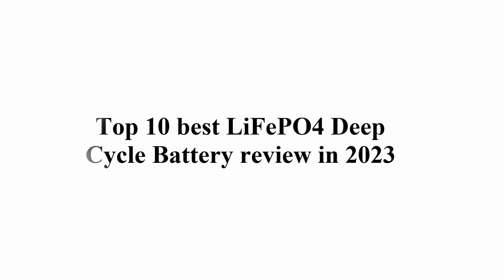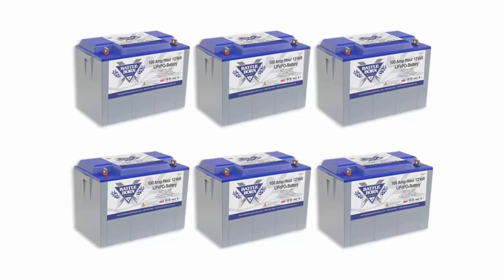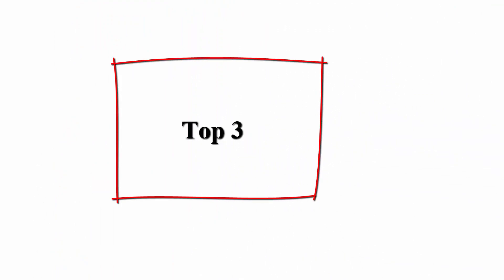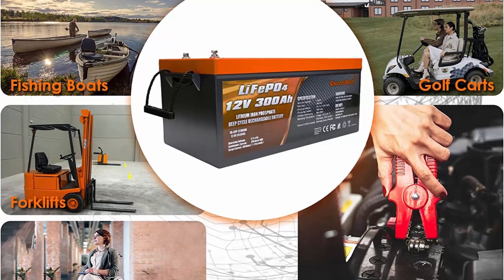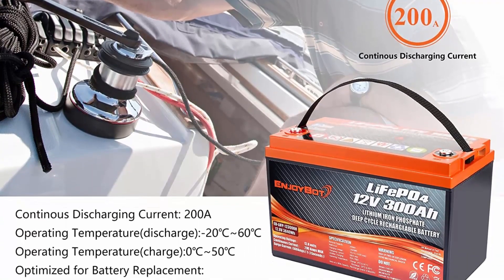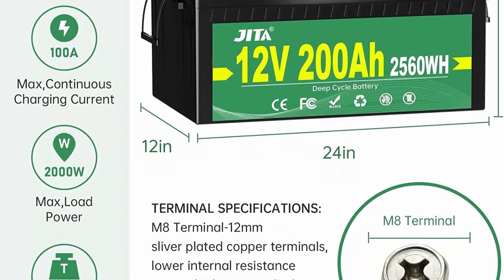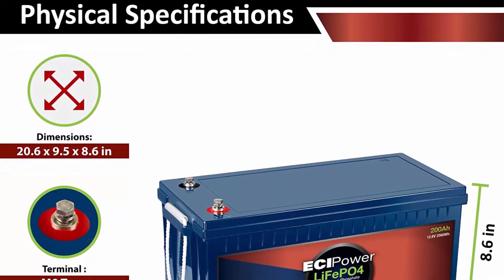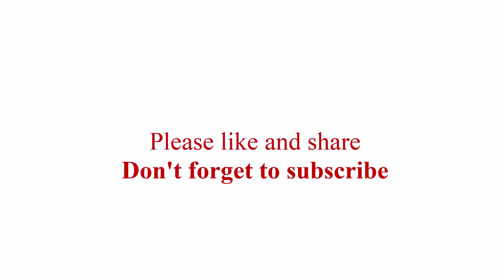✅Top 6 best LiFePO4 Deep Cycle Battery review in 2023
► Checkout These Links For Updated Price Of LiFePO4 Deep Cycle Battery;
✅ Top 1. Battle Born Batteries LiFePO4 Deep Cycle Battery,

✅ Top 2. CHINS 12V 300AH Lithium Battery, Deep Cycle Lifepo4 Battery,Built-in BMS, The Perfect Replace for Solar

✅ Top 3. Enjoybot LiFePO4 Deep Cycle Battery 12V 300Ah, Built-in 200A BMS, Lithium Iron Battery

✅ Top 4. Enjoybot 12V 300Ah Lithium LiFePO4 Deep Cycle Battery, Built-in 200A BMS, 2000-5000 Cycles, 10-Year Lifetime,

✅ Top 5. JITA 12V 4Pack-200Ah LiFePO4 Deep Cycle Battery,

✅ Top 6. 4 Pack ECI Power 12V 200Ah Lithium LiFePO4 Deep Cycle Rechargeable Battery,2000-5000 Life Cycles and 10-Year Lifetime,